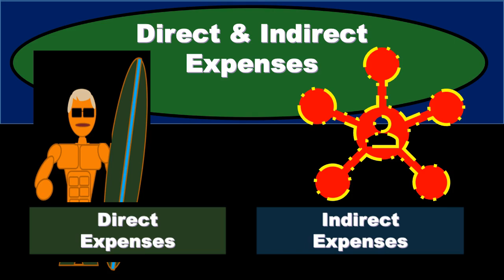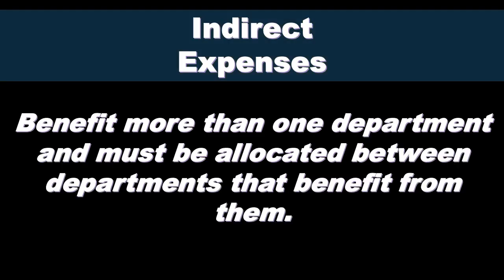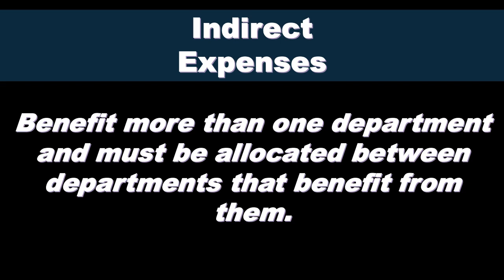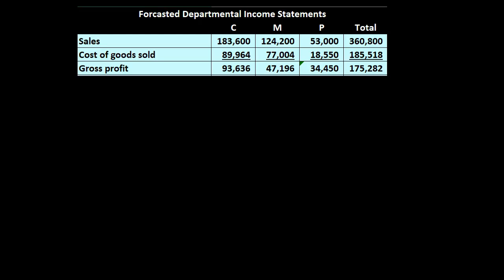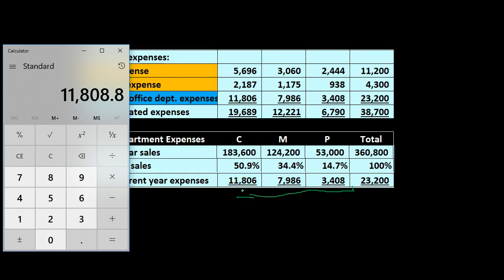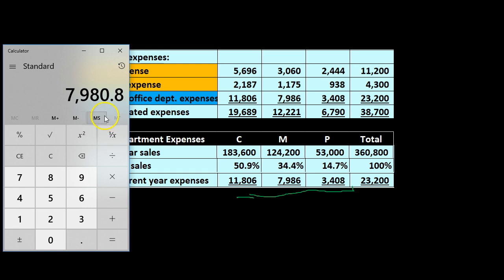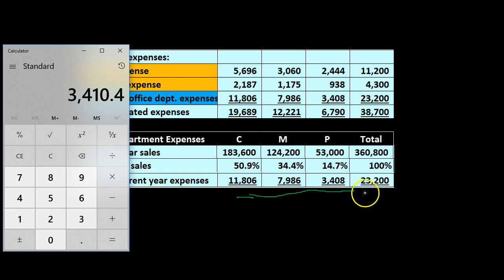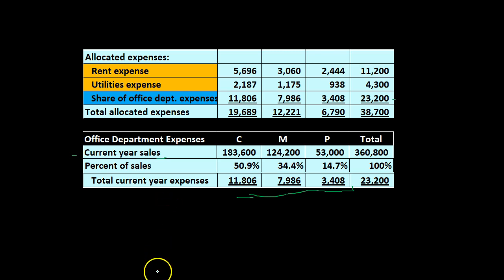Direct & Indirect Expenses - Responsibility Accounting - Managerial Accounting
Responsibility accounting requires us to be able to hold managers accountable for certain objectives. Responsibility accounting then requires us to apply costs to departments. To apply costs to departments we need to identify if they are direct costs or indirect costs. Direct costs can be easially applied to a particular department, but indirect costs typically effect multiple departments and must be split between them.